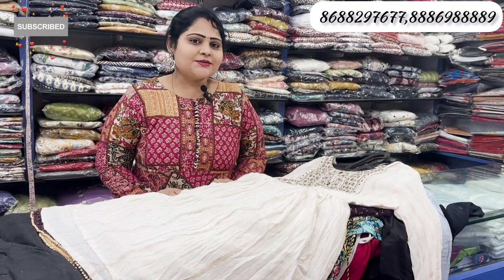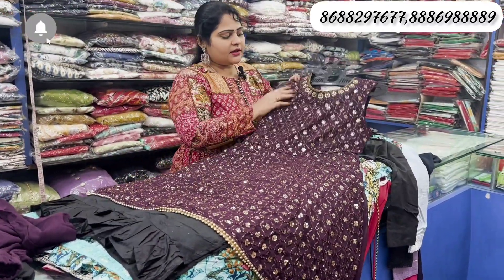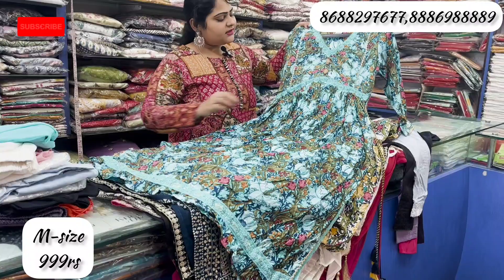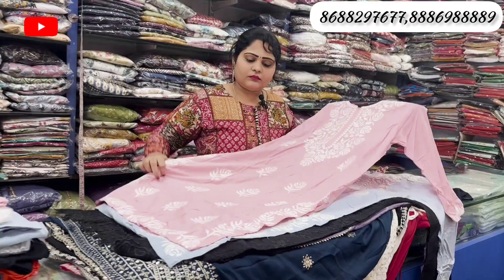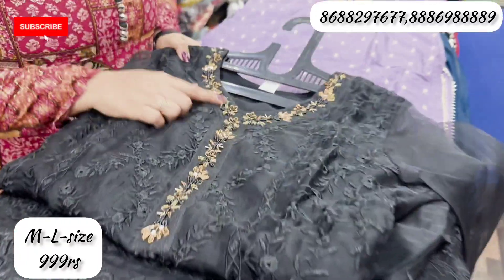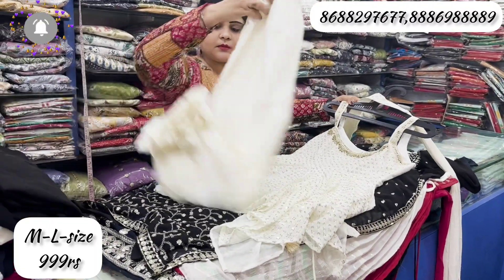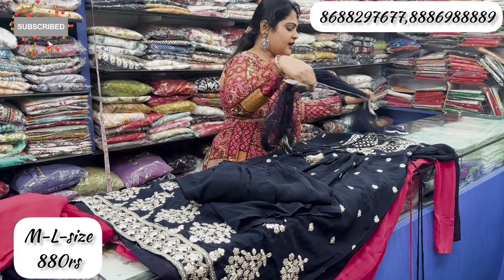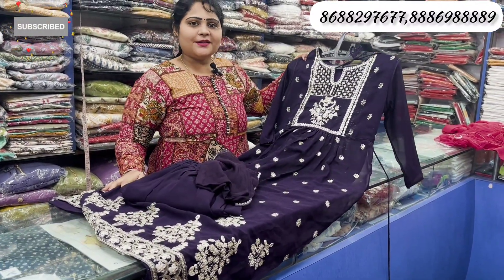ALIYA, NAIRA CUT IN UNBELIEVABLE PRICE 😲STARTS FROM😲JUST 880!!hmfashions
Our other collection video links

ONE PIECE LONG AND SHORT FROCKS UNDER 690/-😲😲💃hmfashions
For

HM fashions.
4-32-199, Shapurnagar, vegetable market road,
Behind Sagar hotel, jeedimetla.
Hyderabad-500055.
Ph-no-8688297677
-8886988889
One click what's app link 👇👇

We deal in all types of kurtis, leggings, long tops, feeding kurtis, Nighties, and Hosiery.

HM fashions.
4-32-199, Shapurnagar, vegetable market road,
Hyderabad-500055.
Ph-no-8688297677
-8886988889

We deal in all types of kurtis, leggings, long tops, feeding kurtis, Nighties, Hosiery,

😊Thank you for contacting

HM FASHIONS.
Do save my number as HM FASHIONS.
For the latest collection through what's app status.. 😊
Please let us know how we can help you.

XxL anarkali tops. Click this link.

Musician: @iksonmusic

Musician: @iksonmusic

Musician: @iksonmusic

Musician: @iksonmusic

Musician: @iksonmusic

Musician: @iksonmusic

Musician: ASHUTOSH

Musician: @iksonmusic

Musician: Jeff Kaale